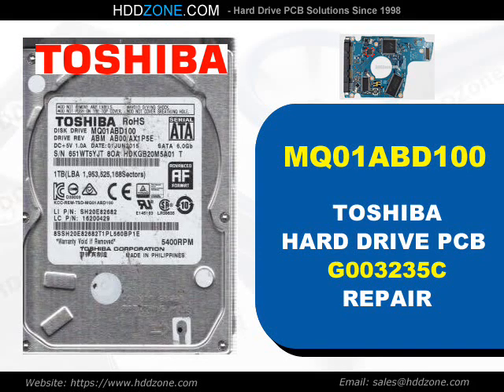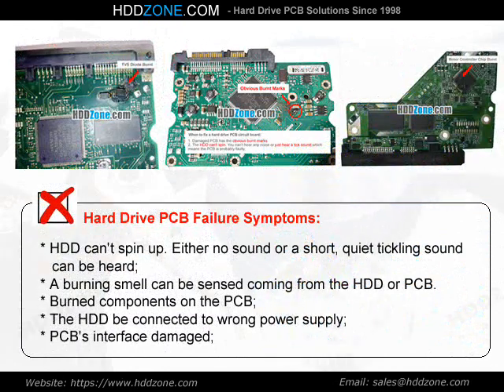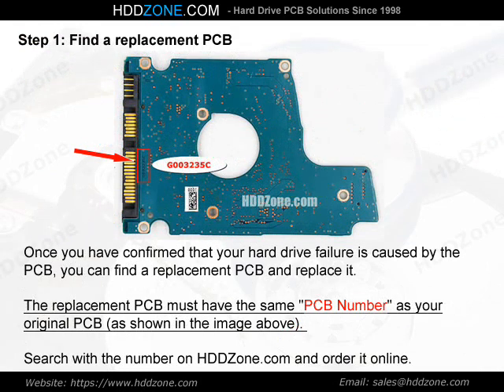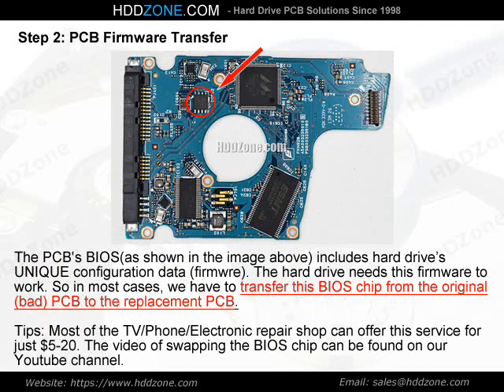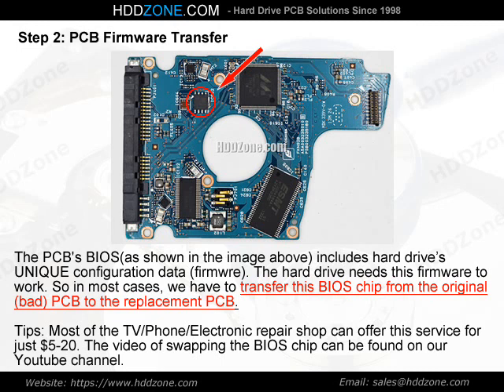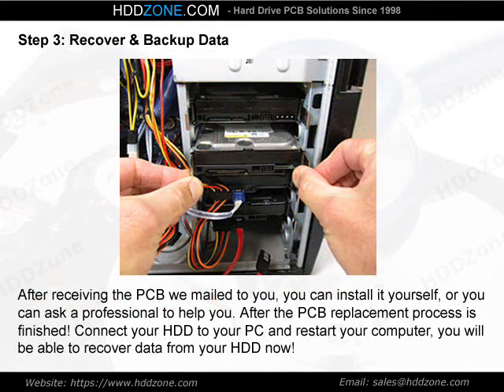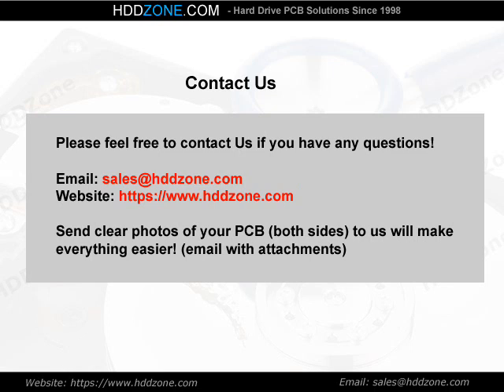MQ01ABD100 Toshiba HDD PCB Repair G003235C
Fix damaged Toshiba MQ01ABD100 hard drive with the pcb replacement, G003235C donor pcb circuit board for Toshiba MQ01ABD100 hard drive.